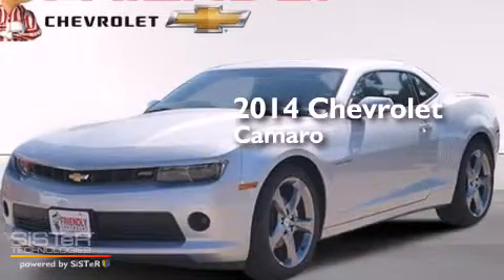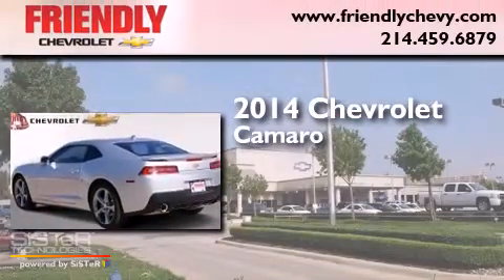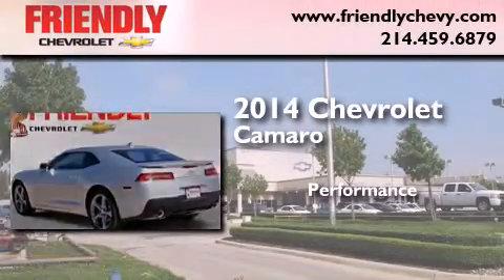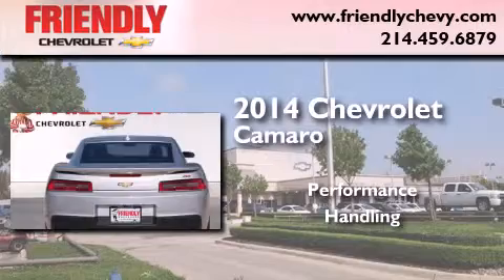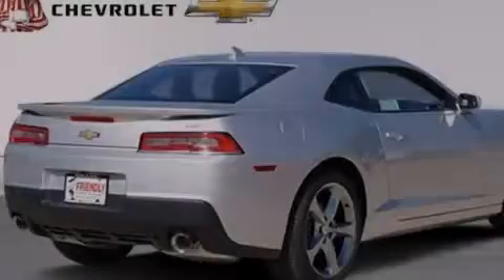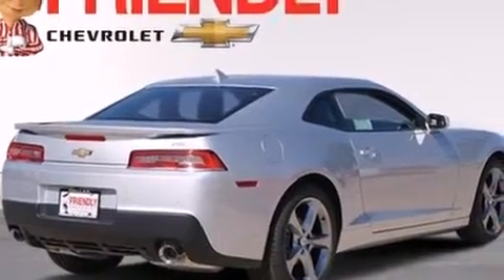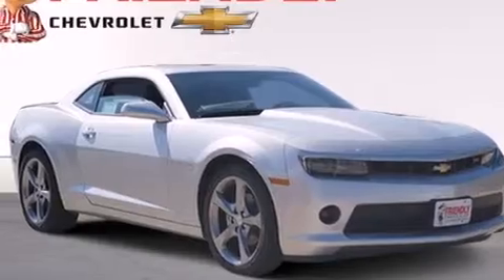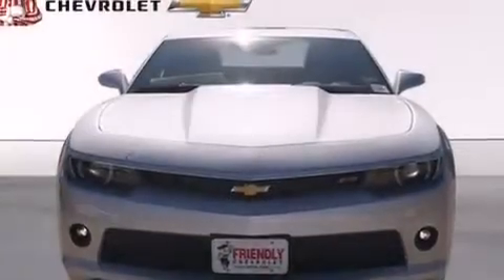2014 Chevrolet Camaro Irving TX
Year : 2014
 Make : Chevrolet
 Model : Camaro
 Engine : 3.6L SIDI DOHC V6 VVT Engine

 Exterior : Silver
 Miles : 3

 2014 Chevrolet Camaro Dallas TX